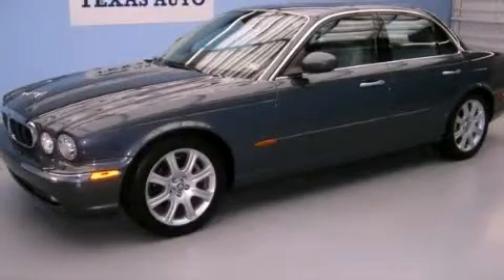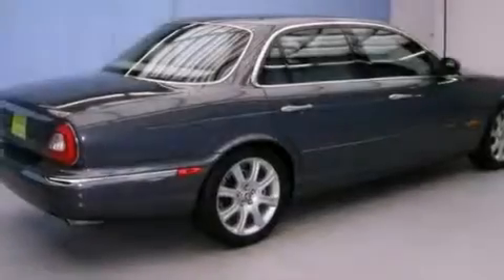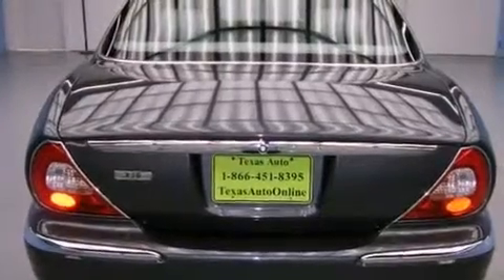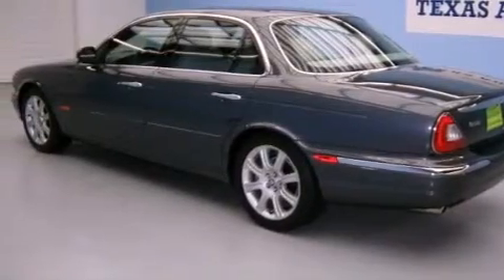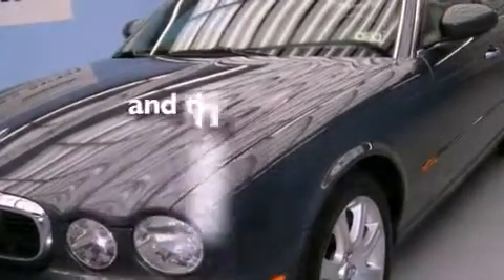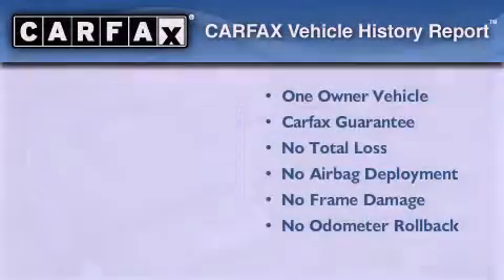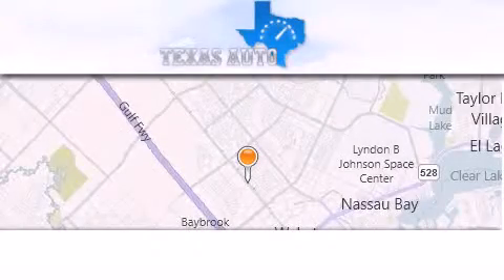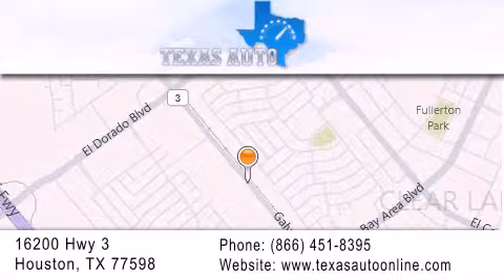2004 Jaguar XJ8 w/ Dallas TX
We are proud to present this 2004 Jaguar XJ8 w/ .

 Year : 2004

 Make : Jaguar

 Model : XJ8 w/

 Engine : 4.2L (256) DOHC EFI 32-valve aluminum alloy V8 engine

 Trans . : Automatic

 Exterior : Gray

 Miles : 59,106

 Interior : Gray

 Texas Auto

 16200 Highway 3

 Pre-Owned 2004 Jaguar XJ8 w/ Houston TX